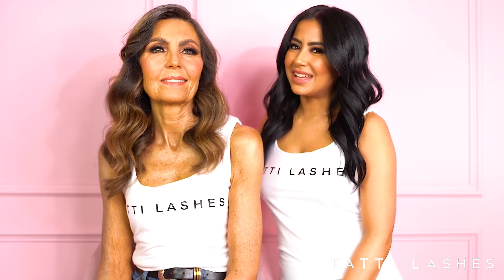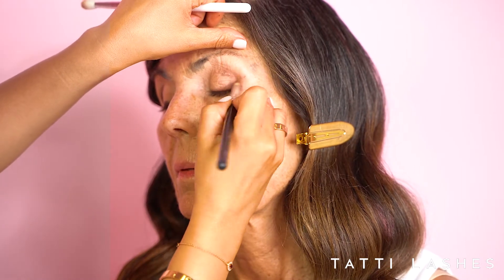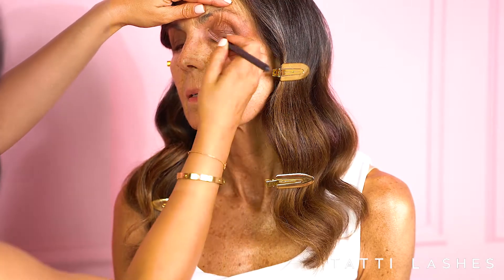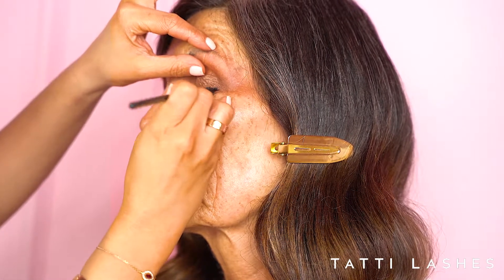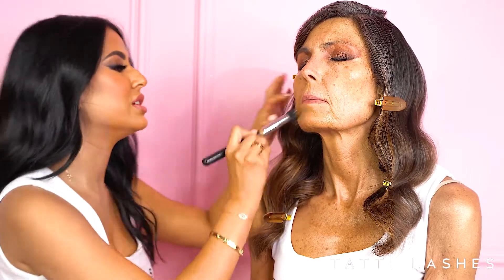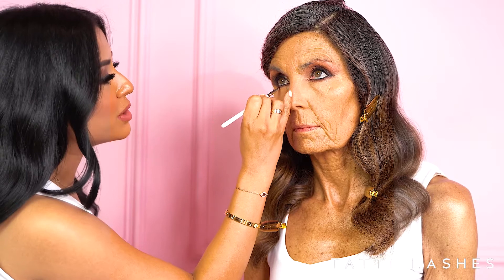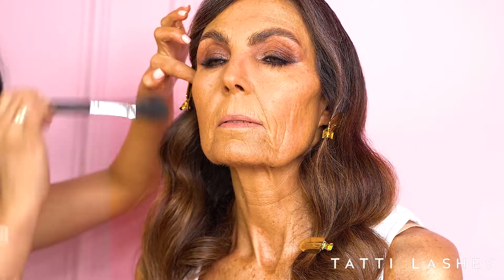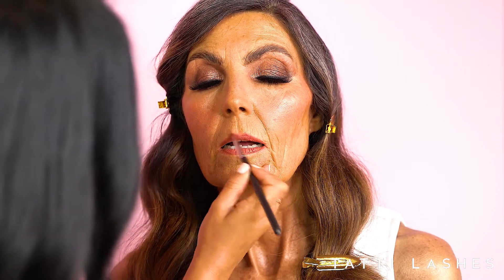Mothers Day Inspired Glam Tutorial With Jeyanney | TATTI LASHES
Expert MUA Jeyanney is here with a gorgeous Mothers Day inspired glam on our stunning model Amanda. Jeyanney uses our TL19 for the perfect cat eye.